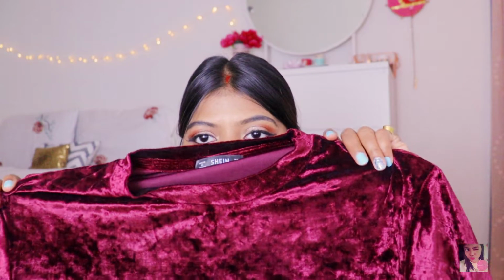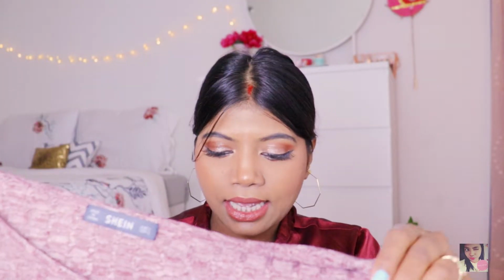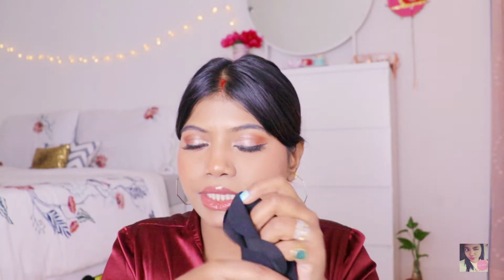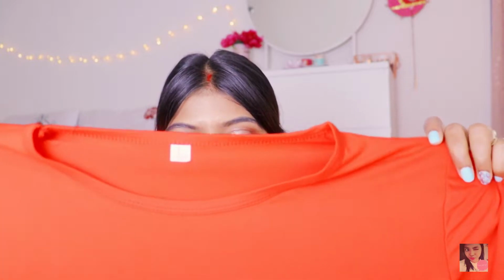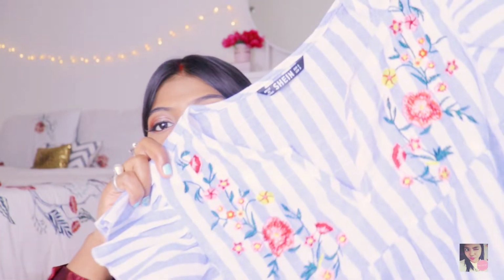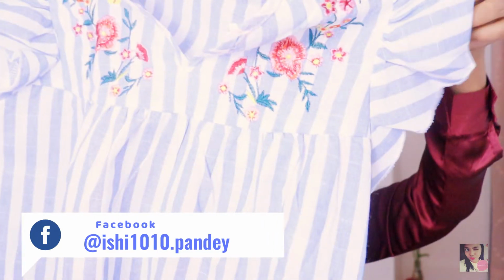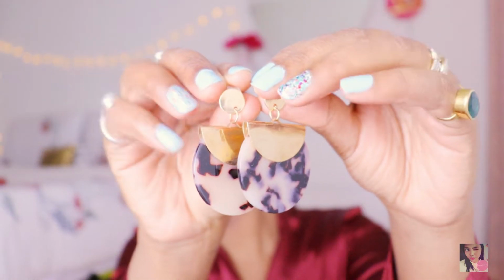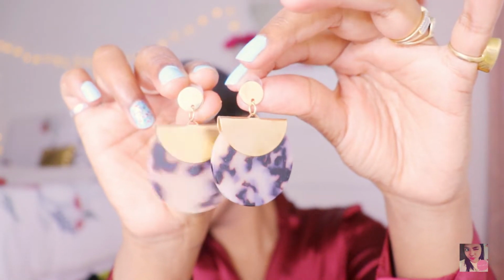SHEINHUAL| cloths sheintryonhaul sheinhaul sheinreview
Hey guys!!
This video is all about “SHEIN Clothes Haul.
In this video, i am going to try out some of the clothes from Shein website.

And also press that bell icon, so that you can get the notification whenever I upload a new video.
And also, do let me know what else you guys want to see on my channel in the comments Bar below!
See you in my next video.
Category
Howto & Style
License